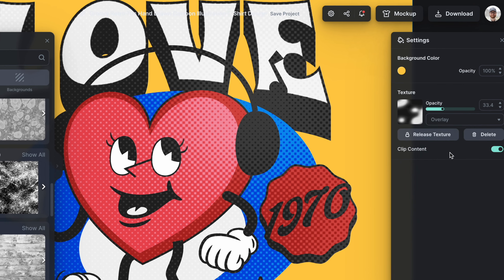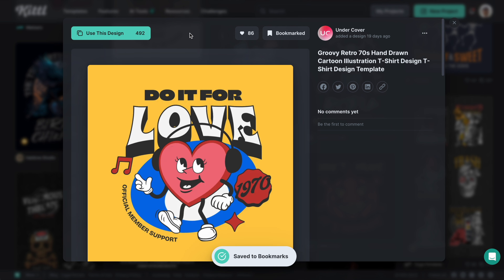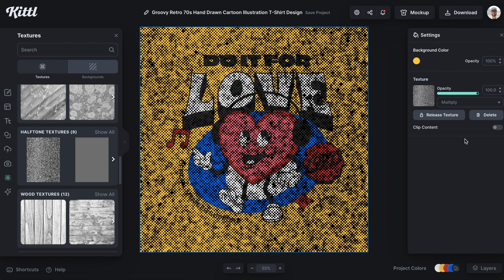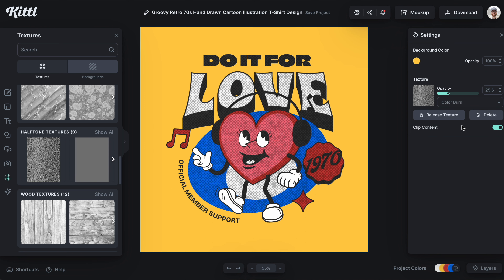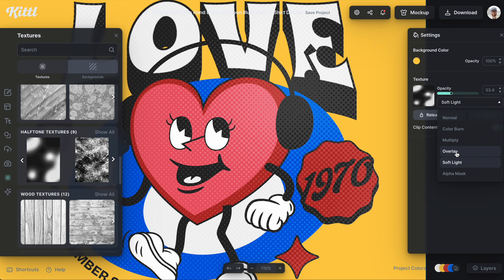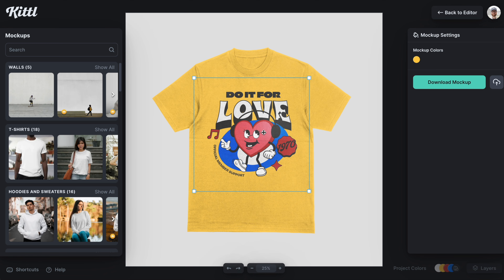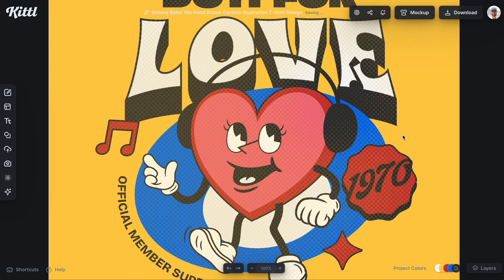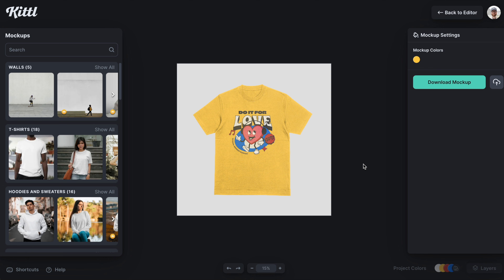Easily Apply Halftone Textures To T-Shirt Designs With One Click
Looking for that classic halftone dotted texture for your shirt design? Well it's super easy to do in Kittl because we already have a ton of preloaded halftone textures in Kittl that you can select with a click of a button, and it will perfectly apply them to your t-shirt designs.